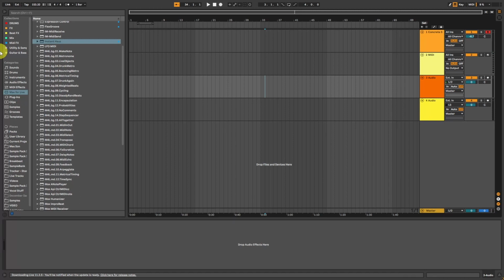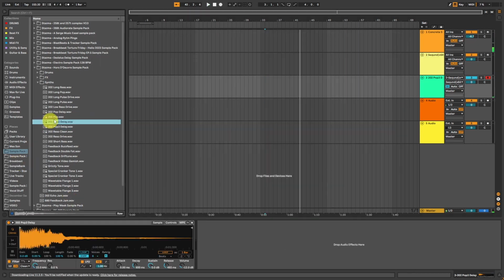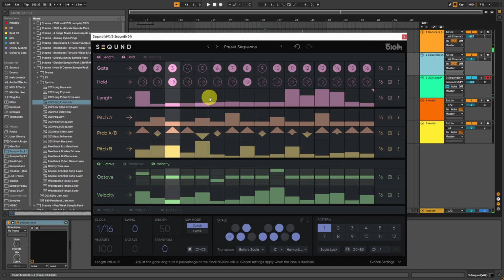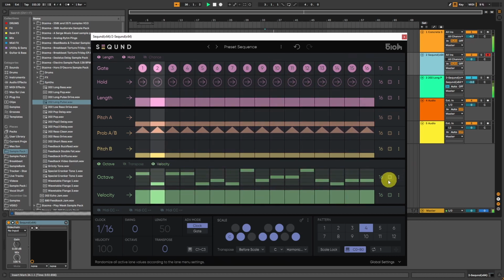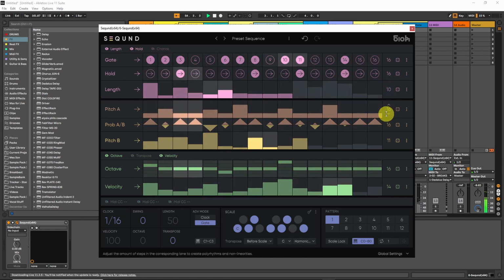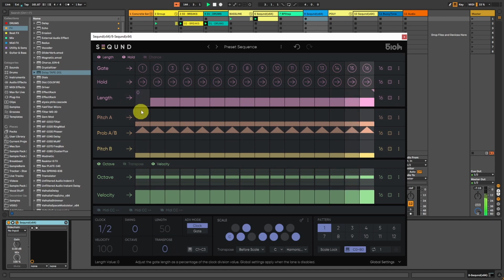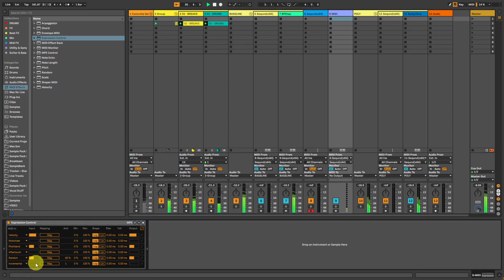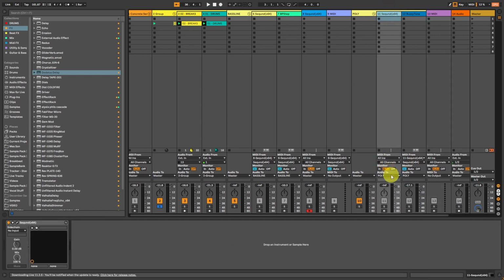Seqund demo and tutorial + a neat Sampler trick!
Ok let's have some fun with a VST sequencer and try to apply some modular synth heads technics to it to make some crazy riffs. I also found a very cool trick with Sampler that I will show you in this video!
Have fun!

00:00 Intro
01:16 How does it work?
06:42 Polyrhythms are fun
08:56 A cool Velocity hack with Sampler
11:22 Clock or Gate ?
14:10 Sequencing Seqund by another Seqund???!!!
17:24 Send modulations everywhere into Live
20:47 Seqund vs Dedalus!
23:25 End talk